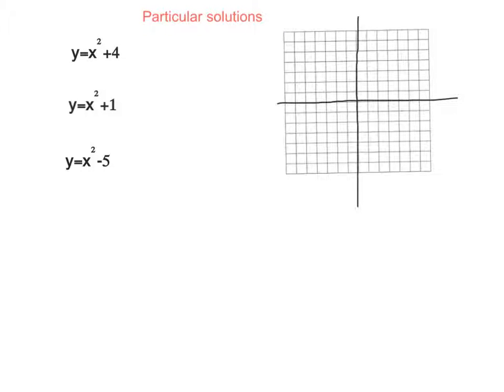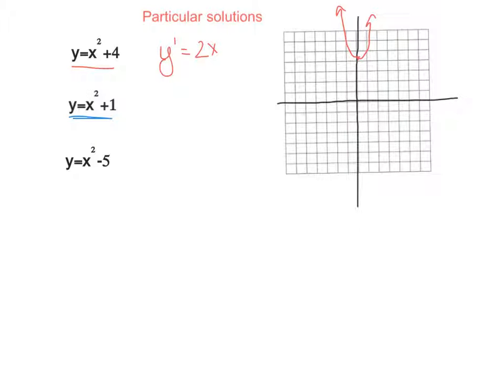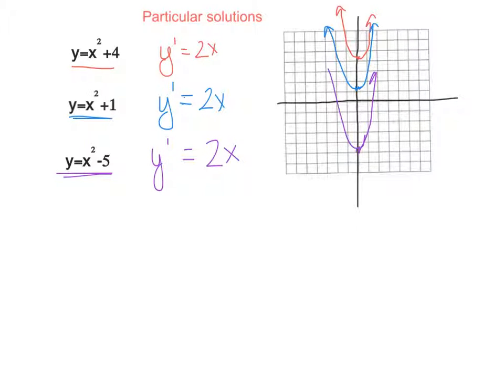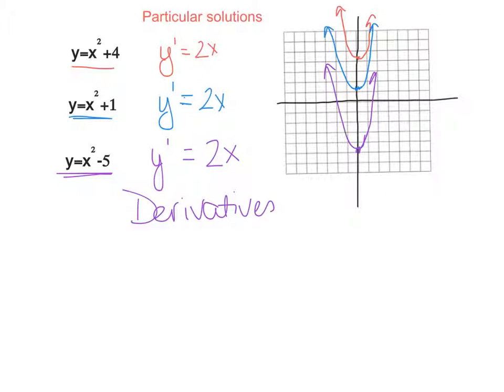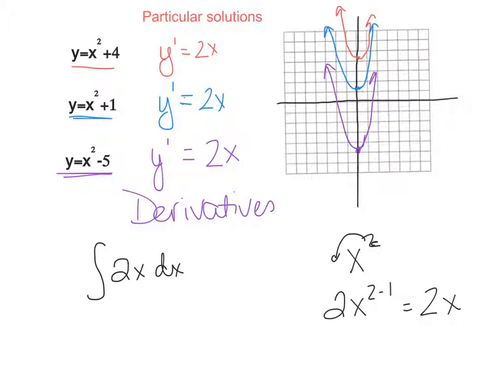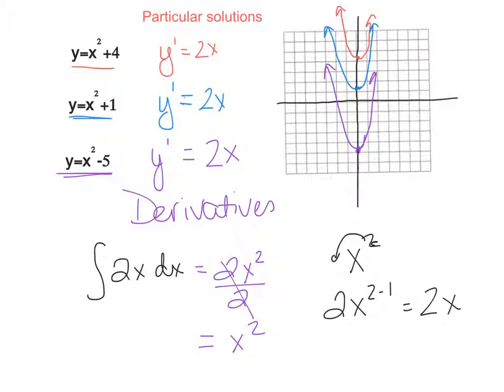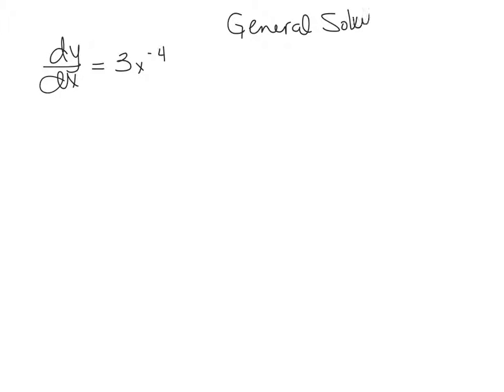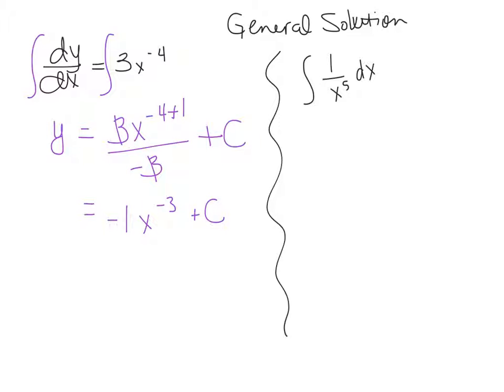integrals General solutions!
Made for Calc class!